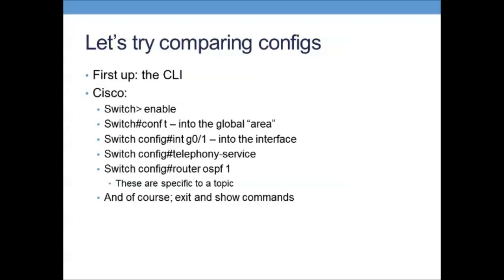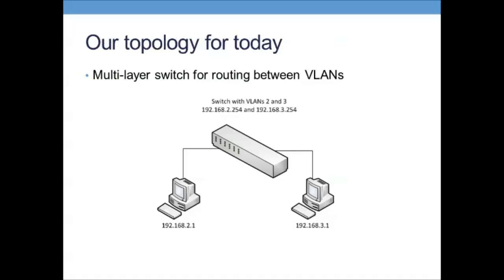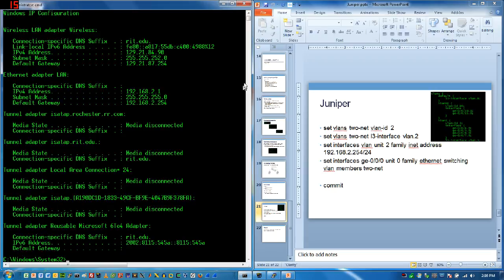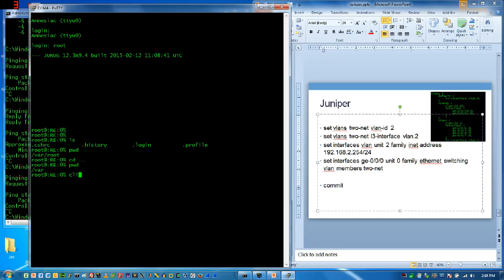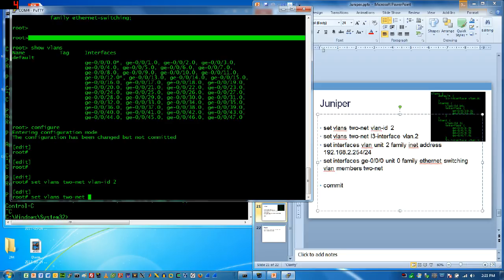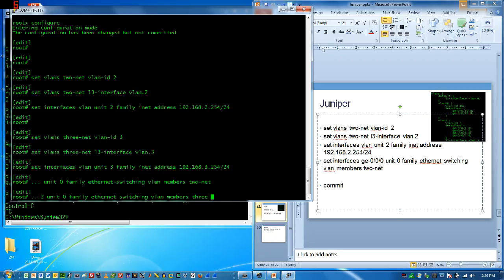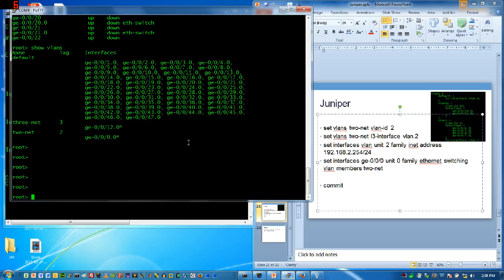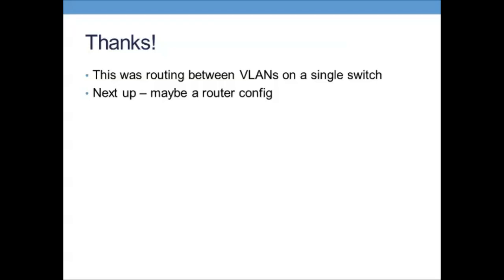Juniper #2 - Routing between VLANs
VLANs and routing are part of every network and are a critical skill for anyone working on a network. We've done it on a Cisco so let's build a small VLAN topology with routing on our Junipers!

Want some good stuff on routing and VLANs? Here you go!